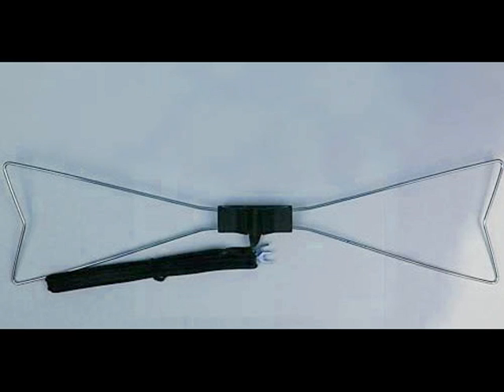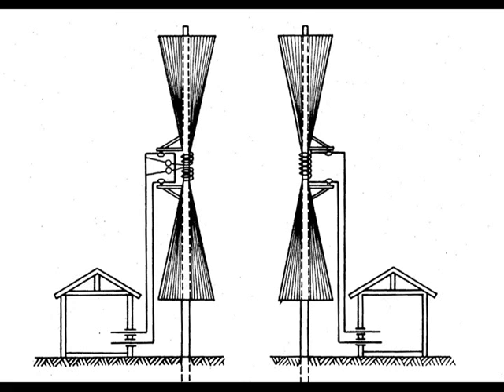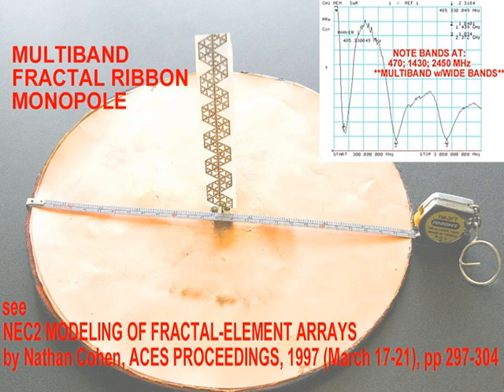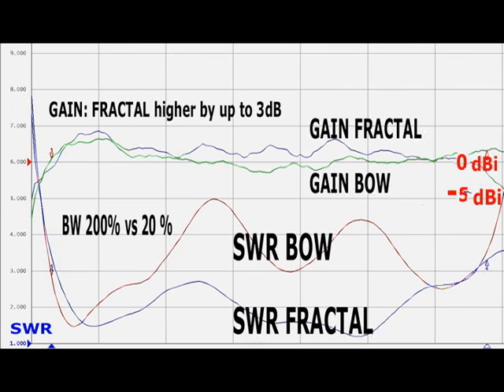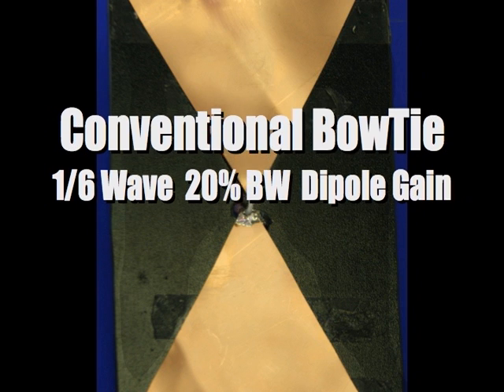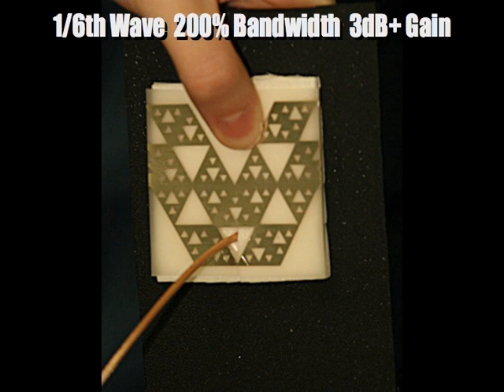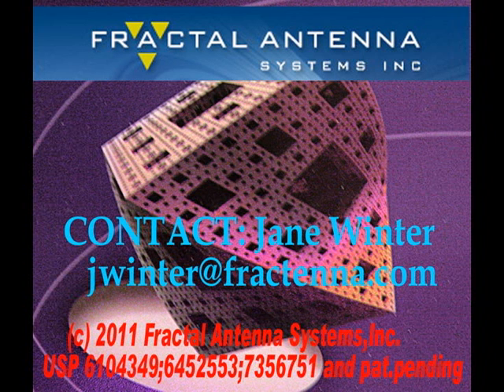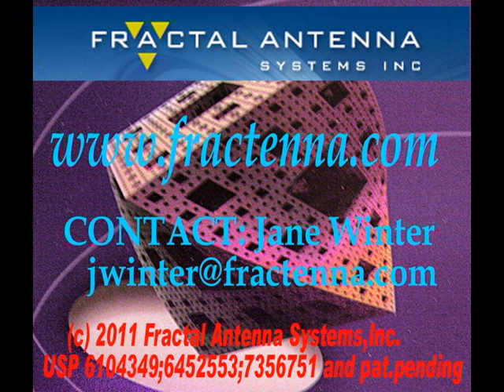Fractal Antenna Example: Better Bowtie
Do fractals make better antennas? Here is a simple example of an improved bowtie using fractal geometry. Enjoy!